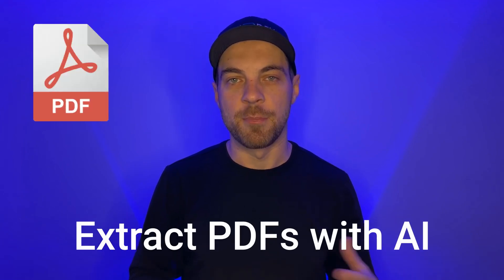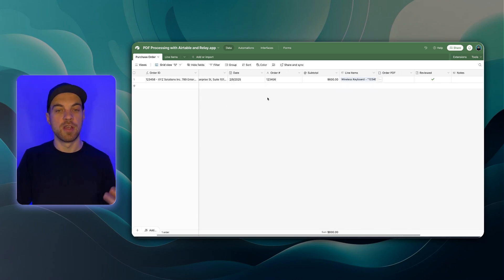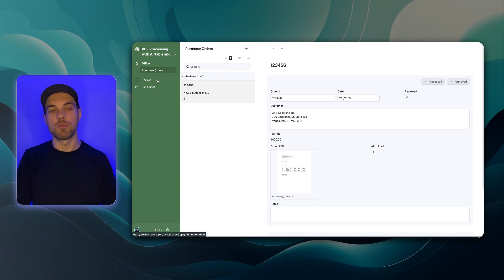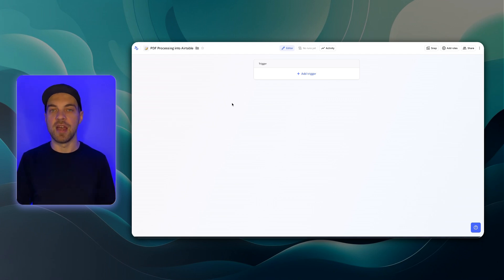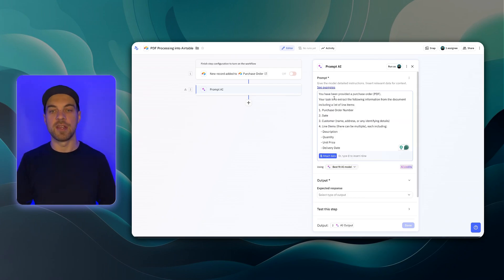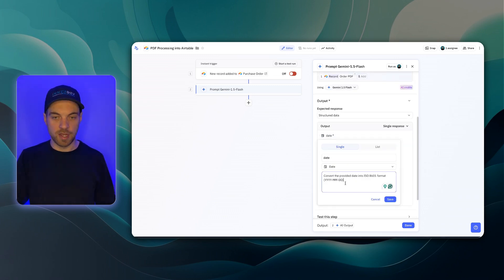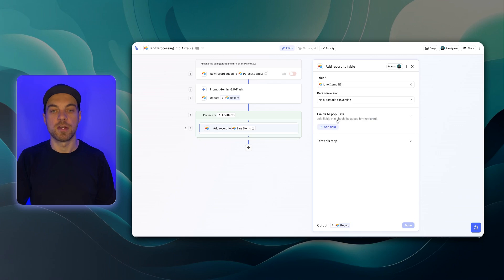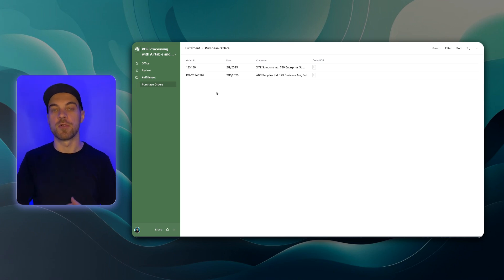Extract PDF Data with AI in Seconds!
Still manually entering data from PDFs into Airtable? 🚀 In this tutorial, I'll show you how to extract data from PDFs with AI using Relay.app and upload it to Airtable—automatically! We'll build a complete workflow that processes purchase orders, imports line items, and ensures accuracy with a review system.

What You’ll Learn:
✅ How to extract data from PDFs with AI using Relay.app
✅ Automate purchase order processing & upload to Airtable
✅ Set up Airtable tables, interfaces, and a review system
✅ Trigger AI-powered automation via email or direct upload

Table of Contents 📖 ⬇️

0:00 Introduction to AI-Powered PDF Processing
1:07 Creating a Workflow in Relay
1:22 Configuring Airtable for Purchase Orders
3:57 Uploading and Reviewing PDFs
5:40 Building the AI Workflow in Relay
13:21 Testing and Finalizing the Workflow